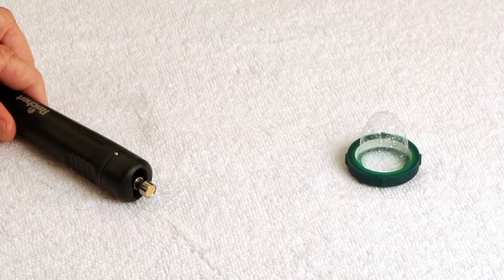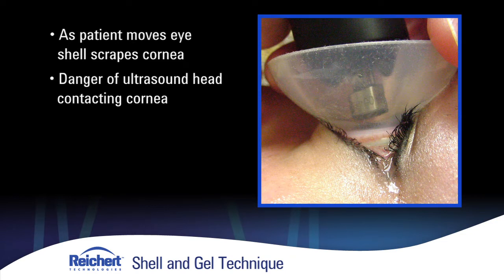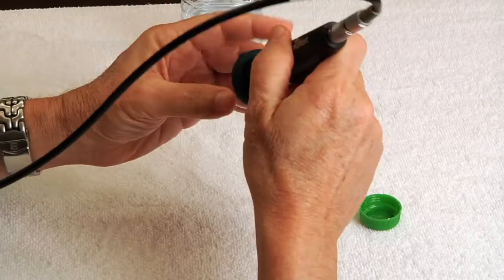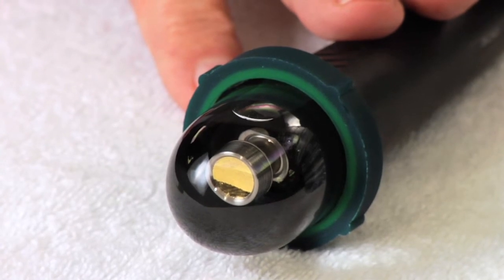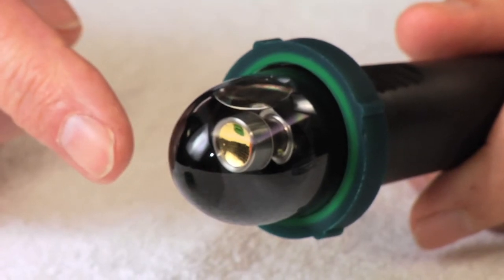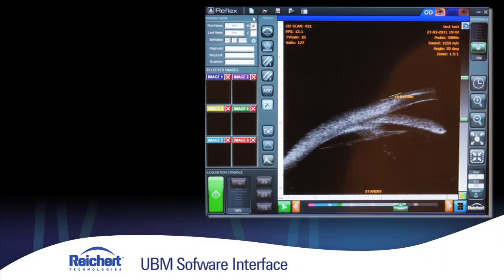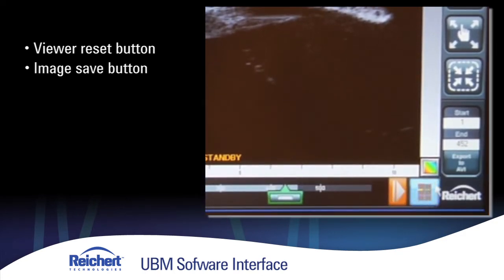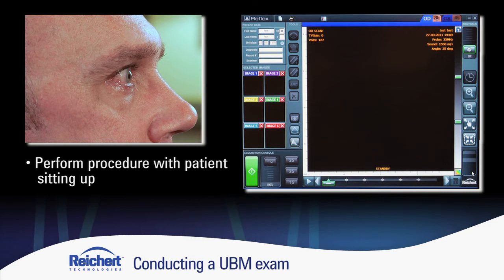IIntroduction to the Reichert Reflex UBM and Clearscan® Ultrasound Probe Cover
Learn how the Reichert Reflex Ultrasound Biomicroscope, combined with innovative ClearScan® probe covers, enables operators to easily image the anterior and posterior segments of the eye.